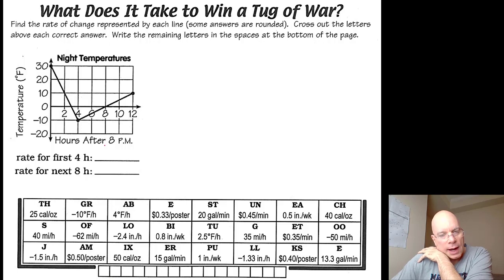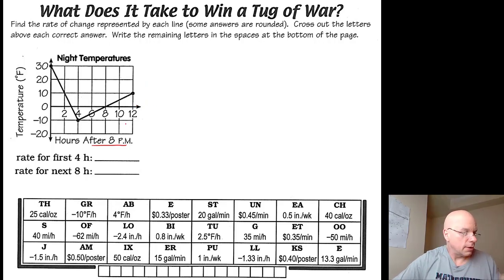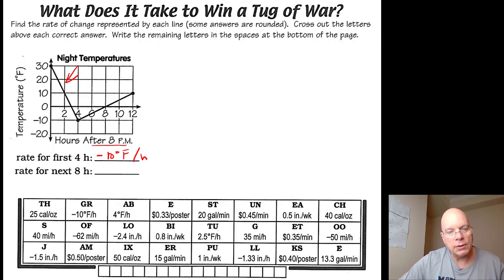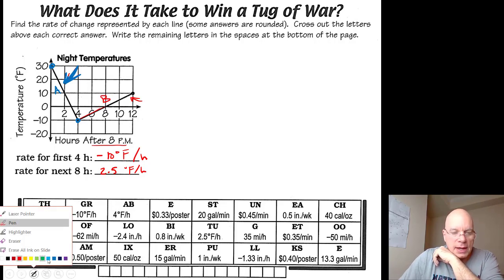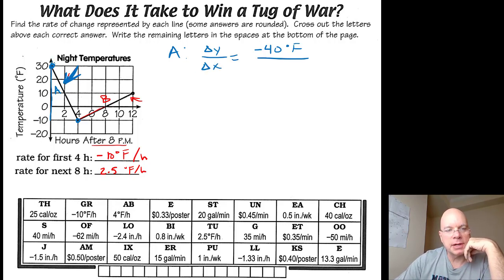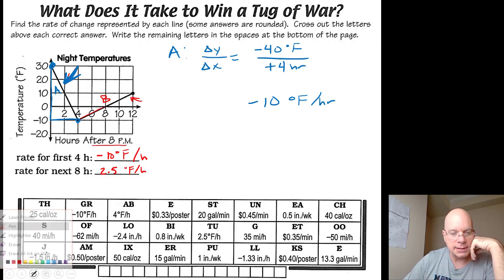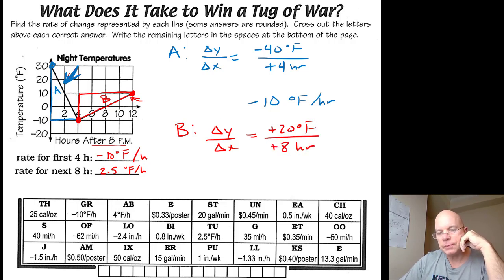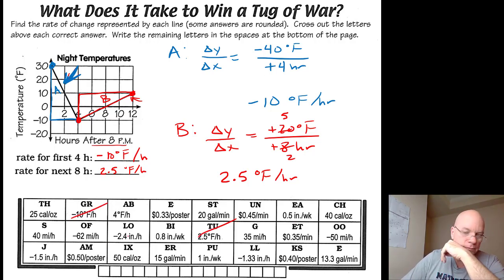7A 11 p9